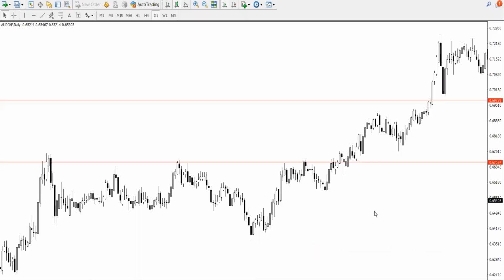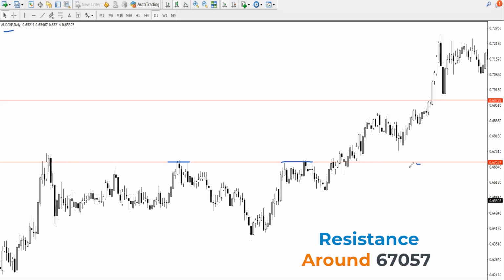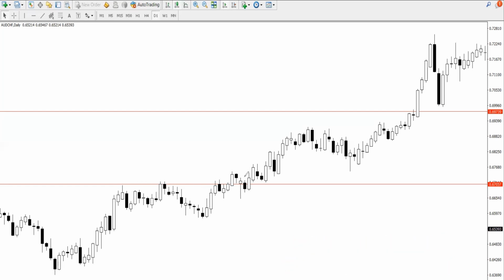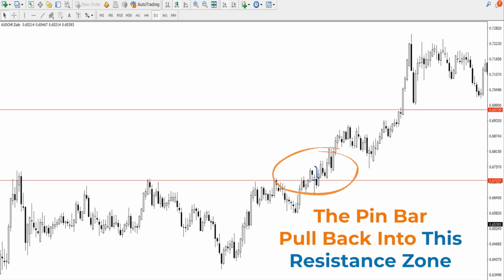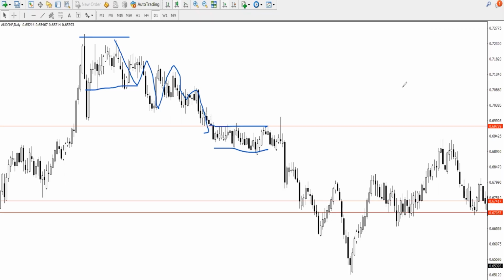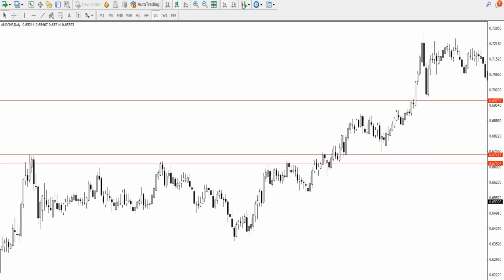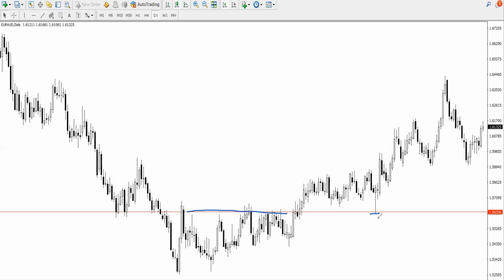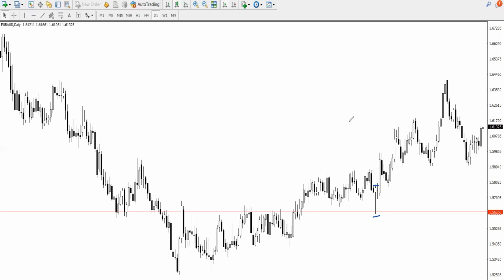Pin Bar Reversal Price Action Strategy (Tutorial)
This is my go-to trading setup — the Reverse Pin Bar.
It’s powerful. It’s consistent. And it’s helped me make more money than any other strategy in my trading career.
In this lesson, I’ll break down exactly how I trade reverse pin bars — from spotting the setup, to timing entries, managing risk, and combining confluence factors like EMAs and key support/resistance zones.
No fluff. No hype. Just a high-probability price action strategy that works.
What You’ll Learn in This Video:
- What makes a pin bar powerful (and how to avoid weak signals)
- The difference between continuation vs reverse pin bars
- How to use daily timeframe setups for max reliability
- How I combine static S&R with 21 & 50 EMAs
- Exact entry + stop loss technique I personally use
- Real chart examples on AUD/CHF & EUR/AUD
- How to align pin bars with market psychology
 Grab my 5-Step Funded Forex Trading Blueprint and learn how to pass your funded challenge faster:
This channel is for serious traders who want to master price action, build a six figure mindset, and grow consistently funded accounts.

Time Stamps
0:08-1:17 Introduction to the Pin Bar: A High-Probability Signal
1:17-1:41 Why the Reverse Pin Bar is My Favorite Trading Strategy
1:41-2:12 The Pin Bar as a "Self-Fulfilling Prophecy"
2:12-3:25 Best Practice: Trade Pin Bars as a Reverse Signal
3:25-5:04 Example 1: Identifying Support and Resistance on AUD/CHF Daily
5:04-5:57 Defining a Reverse Pin Bar: Forms After a Retracement
5:57-7:18 Key Characteristics of a Pin Bar: Long Wick (2/3 Body Size) and Standing Out
7:18-8:48 What the Pin Bar Signal Tells Us About Market Intent (Buyers vs. Sellers)
8:48-10:01 How to Identify Bullish vs. Bearish Pin Bars
10:01-11:06 Standard Entry and Stop Loss Placement for Pin Bars
11:06-12:29 Example 2: Another Bullish Pin Bar Formation
12:29-13:23 Trading Pin Bars at Key Event Areas (Not in "No Man's Land")
13:23-15:17 Understanding Support and Resistance as "Areas"
15:17-16:47 Example 3: A Bearish Reverse Pin Bar
16:47-17:56 Pin Bar Definition: Long Pin/Tail, Short Body at a Key Event Area
17:56-20:26 Adding the 21-Period EMA as a Confluent Factor (Example 1 Revisited)
20:26-22:03 Summary: Key Pin Bar Characteristics and Confluent Factors for High Probability Trades
22:03-24:39 Example 4: Bullish Reverse Pin Bar on EUR/AUD After Consolidation Breakout
24:39-26:03 Understanding Net Order Flow and Momentum with Pin Bars
26:03-26:56 Visual Summary of Bullish and Bearish Pin Bar Appearance
26:56-27:39 Why Reverse Pin Bars Are My #1 Strategy (and How to Learn More)
27:39-28:42 Final Encouragement: Become an Expert at Trading Reverse Pin Bars